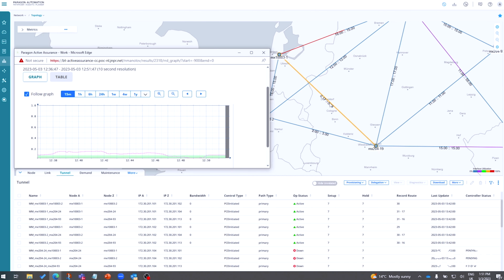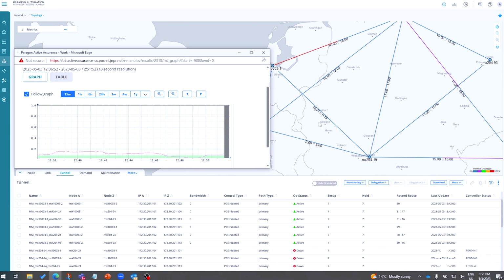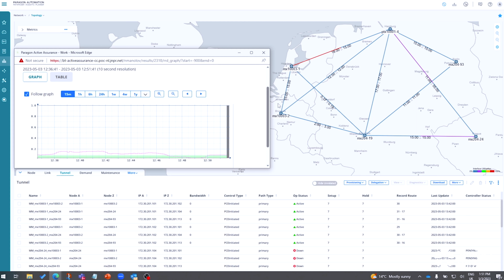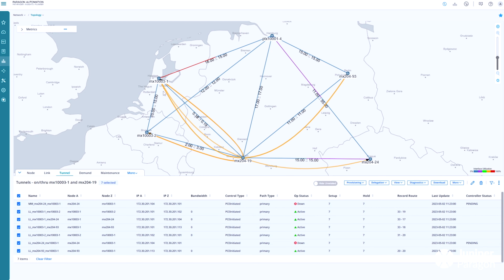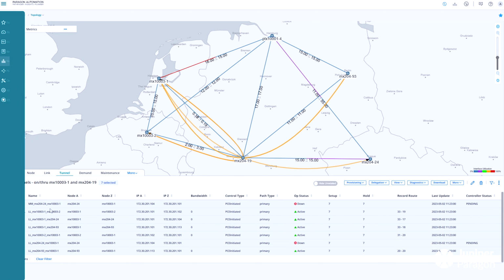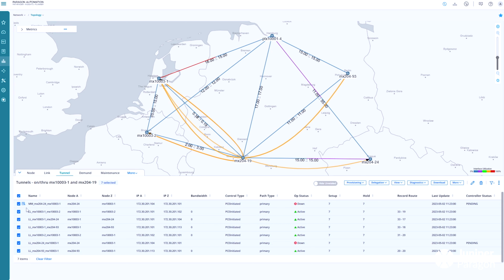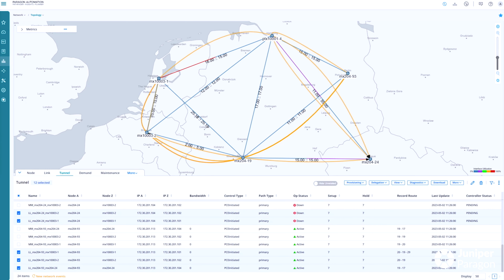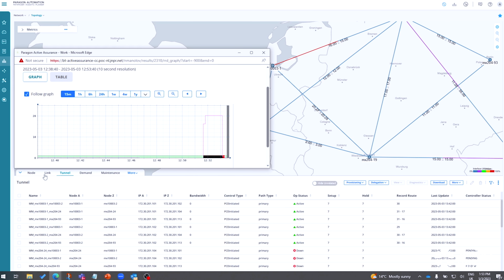Automated WAN - Latency Based Routing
A short demonstration of Latency based routing with Juniper Paragon. With latency based routing, you can monitor end-to-end, perceived latency, continuously and in real-time. You can re-route low-latency traffic around problematic links, completely autonomously. The combination of advanced path computation and real-time telemetry and active testing enables fully autonomous, real-time latency-based routing capability that eliminates manual investigation, accelerates issue resolution and ultimately delivers a differentiated, more resilient and more performant service to your high-value customers.

The benefits of latency based routing (0:11)
Monitoring measured delay (1:02)
Automated re-routing around problematic nodes (1:43)